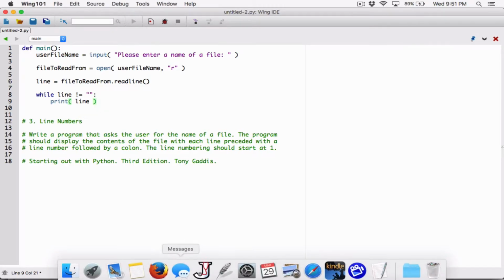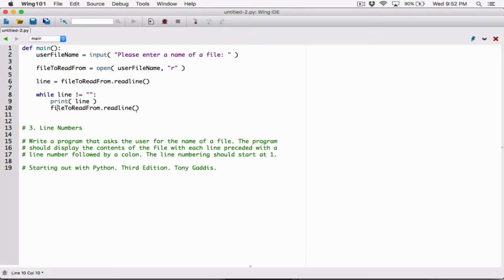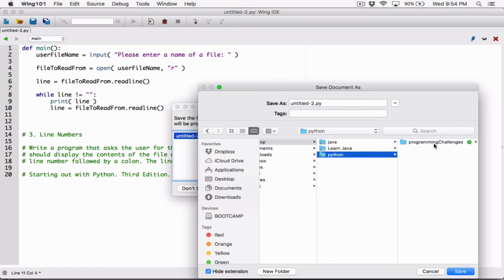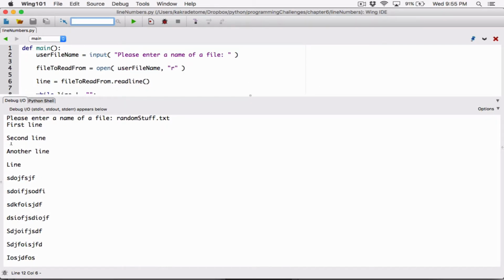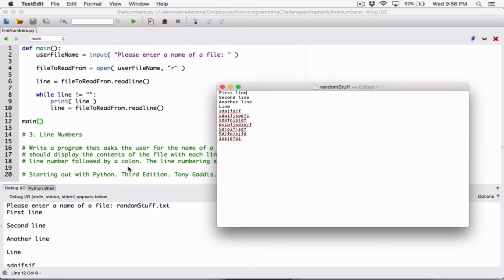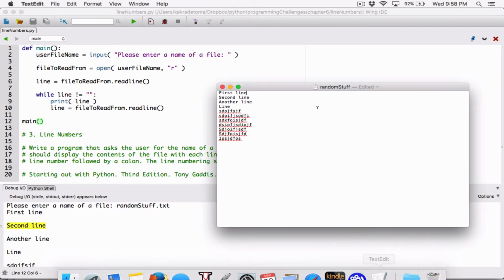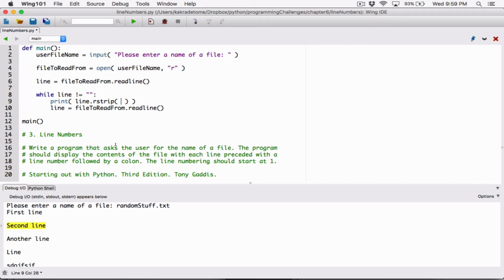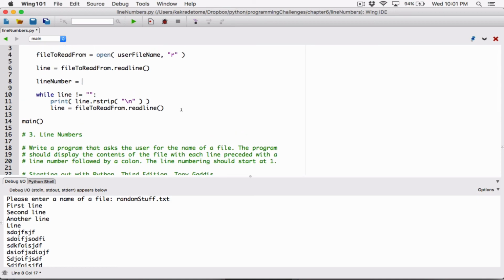6.3. (Part 2) Line Numbers - Python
Starting out with Python, Third Edition, Tony Gaddis
Chapter 6
Programming Challenges
3. Line Numbers

Write a program that asks the user for the name of a file. The program
should display the contents of the file with each line preceded with a line number followed by a colon. The line numbering should start at 1.